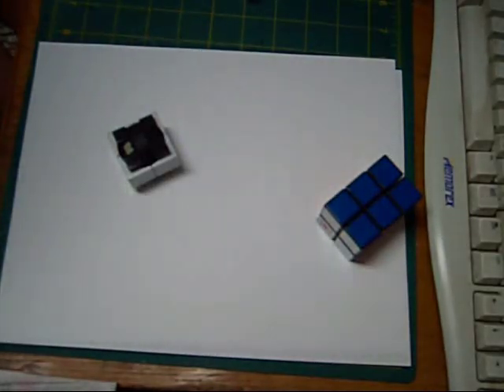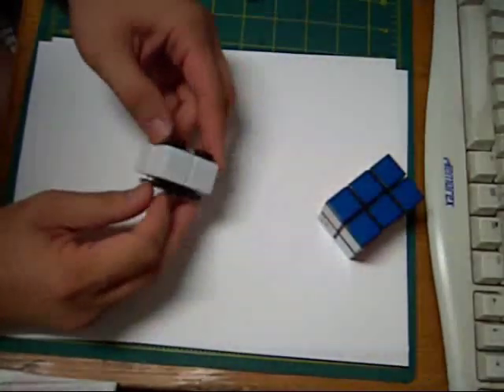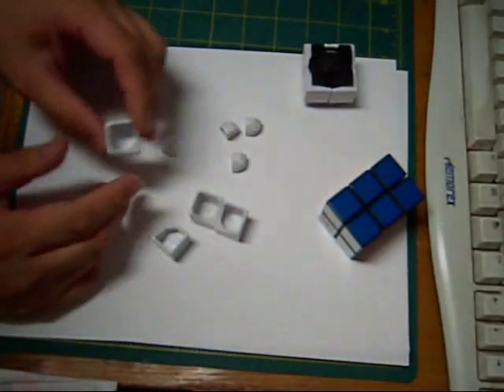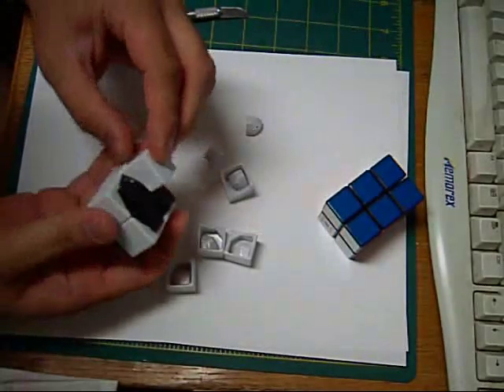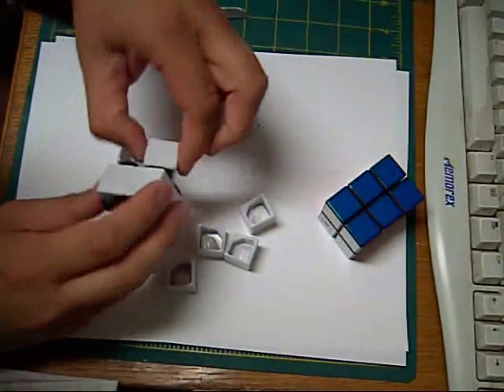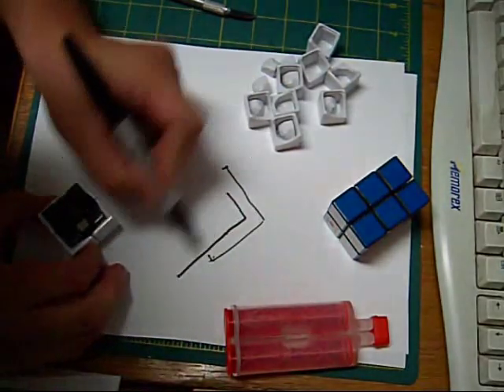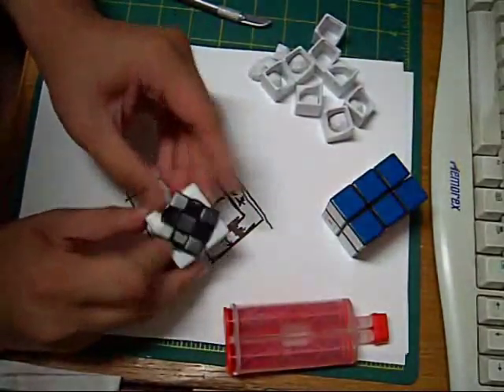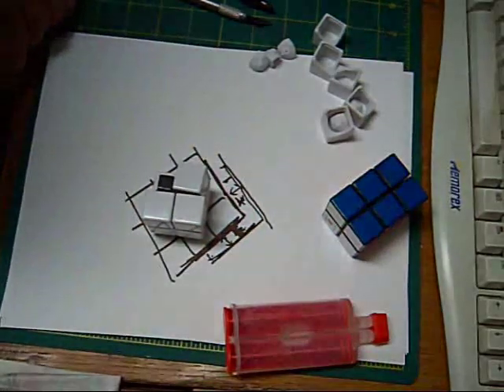How to: Build a 2x2x3 Part 6 - 1 of 3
Almost at the end now.  Second to last step in completing the Slim Tower.